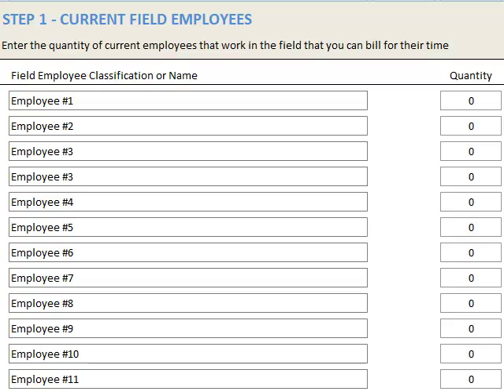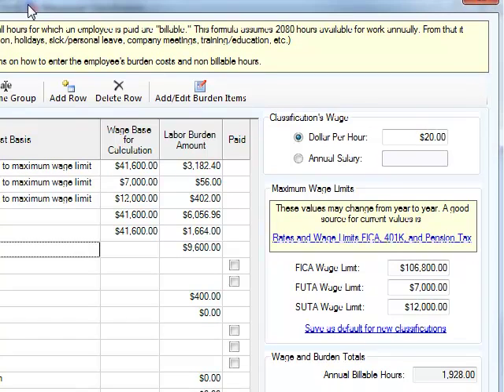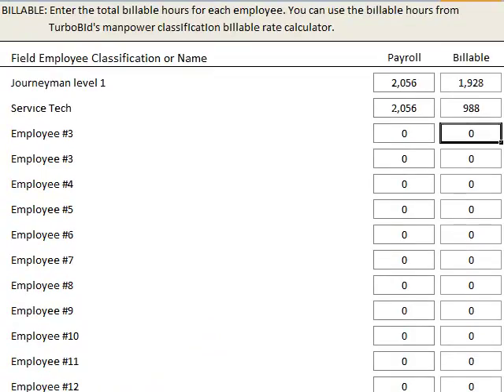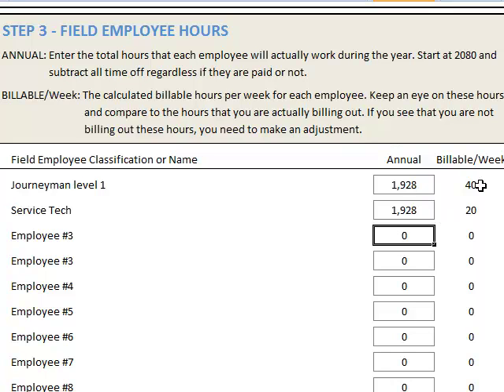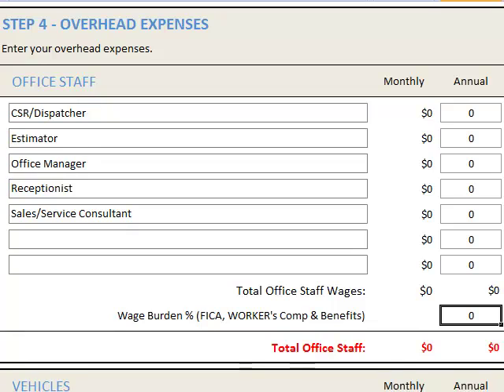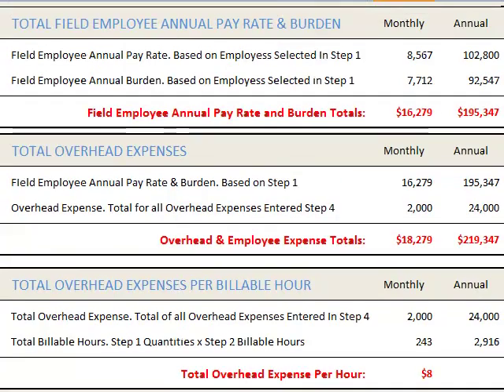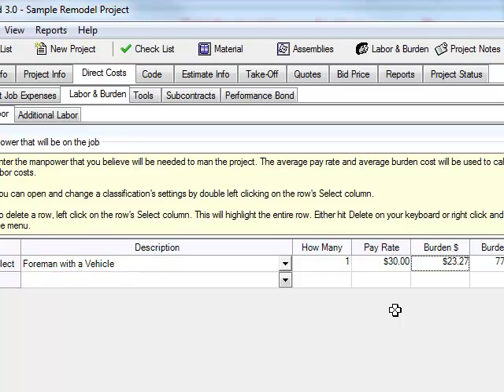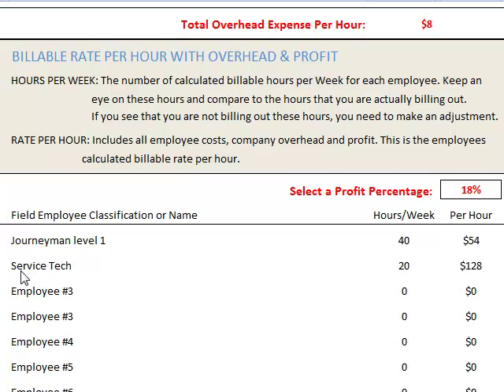Overhead Calculator with Billable Rate Per Hour Calculation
TurboBid's overhead calculator helps you determine your company's overhead costs. It can also help you to determine your billable rate per hour.